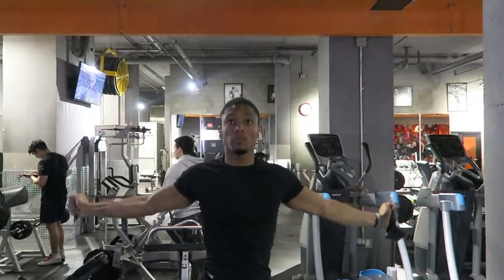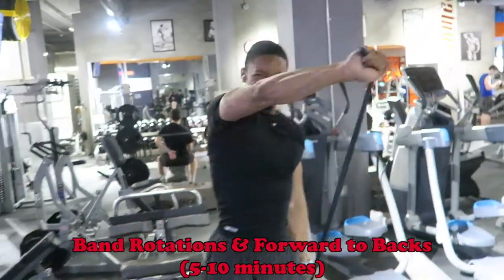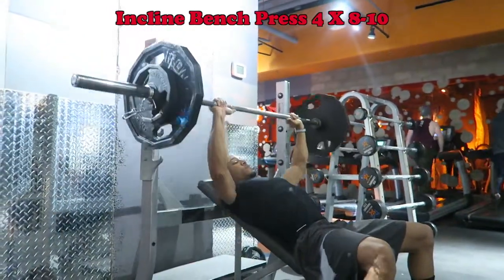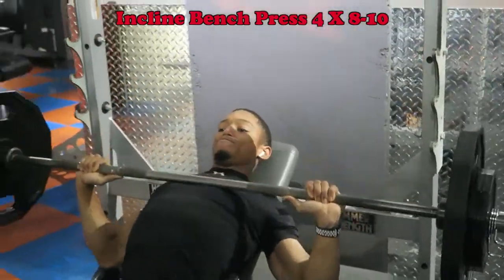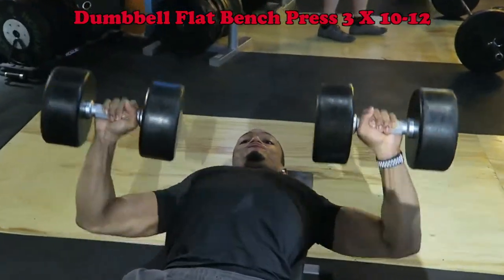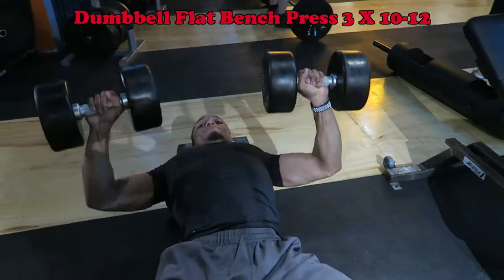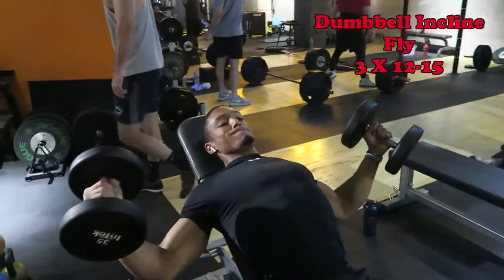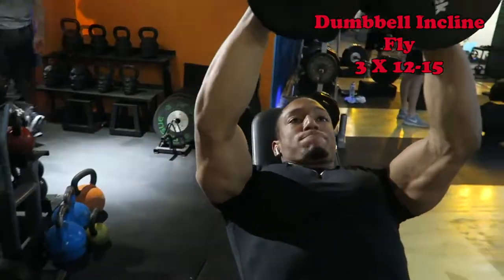Workout of the Week: 3 Best Chest Exercises